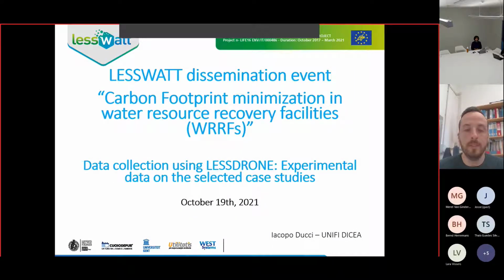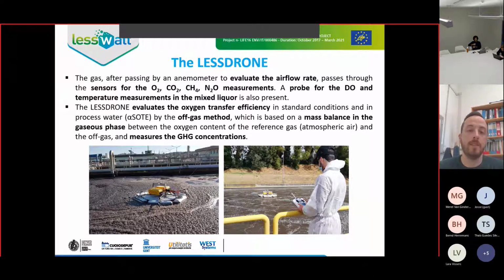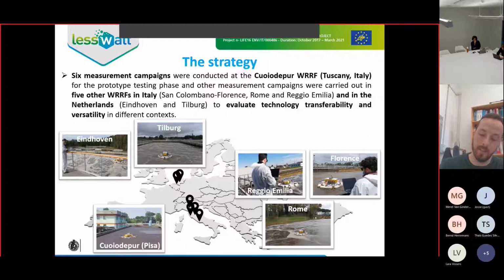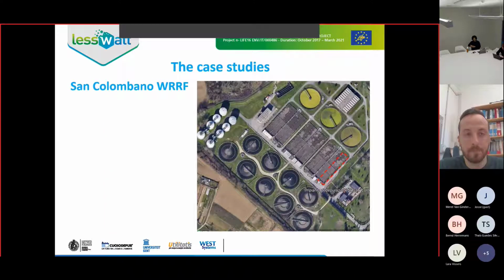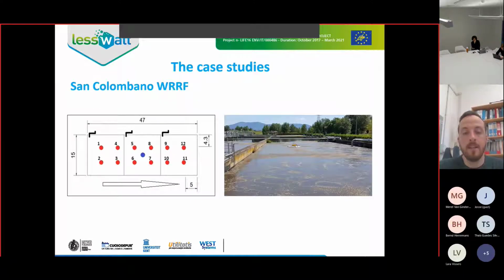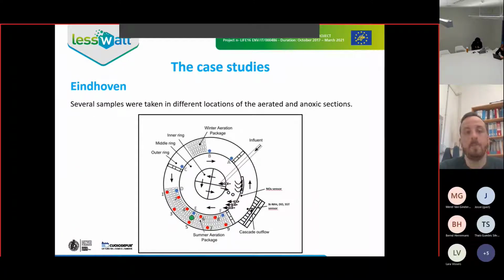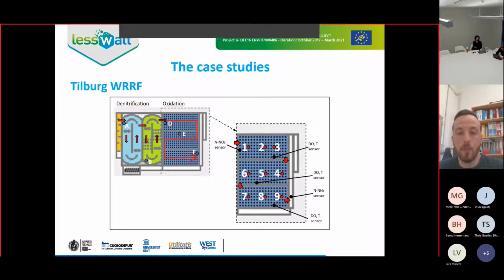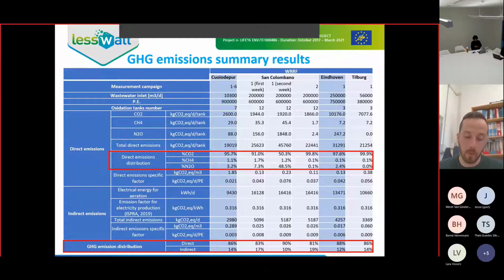LessWatt Webinar: Data collection using LESSDRONE/ Experimental data on the selected case studies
In this presentation during the LessWatt Webinar on the 19th of October 2021, Iacopo Ducci discusses ‘Data collection using LESSDRONE, Experimental data on the selected case studies'. Ducci is part of the Department of Civil and Environmental Engineering from the University of Florence, Italy.